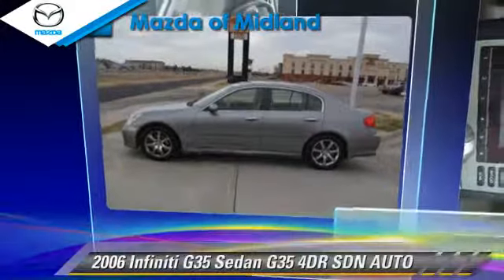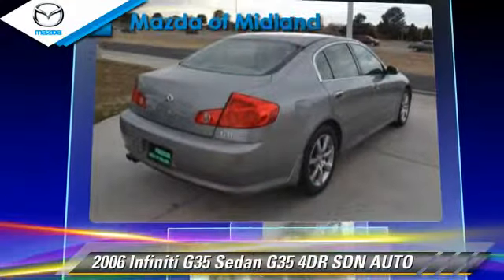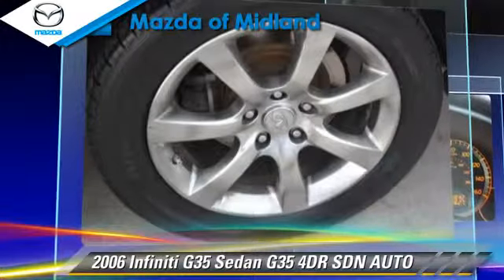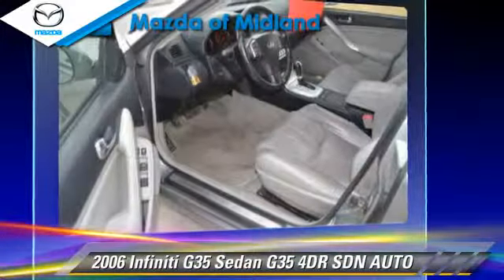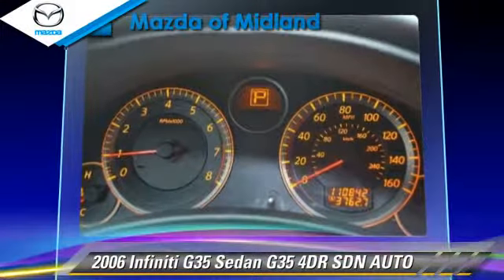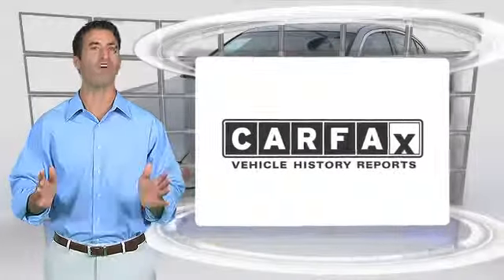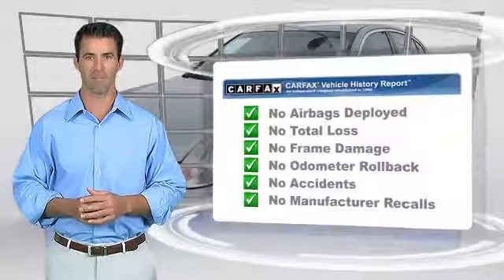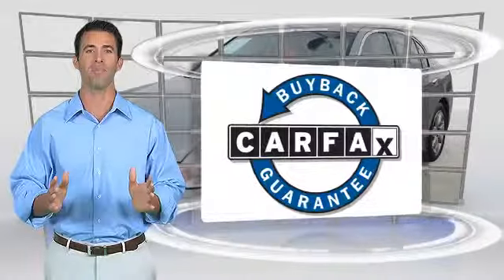Mazda of Midland, Midland TX 79709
Mazda of Midland

- Used, PLAINVIEW, ABILENE, LUBBOCK, ANDREW, ODESSA, BIG SPRING, LAMESA

[DFIN:3:2913009:I:3869:793E65D6:6f3c676cad7cd1e766937e0a9846cdeb]